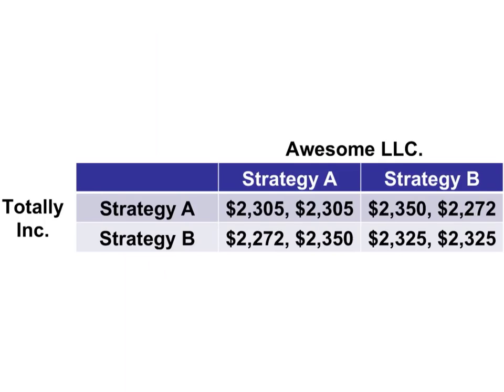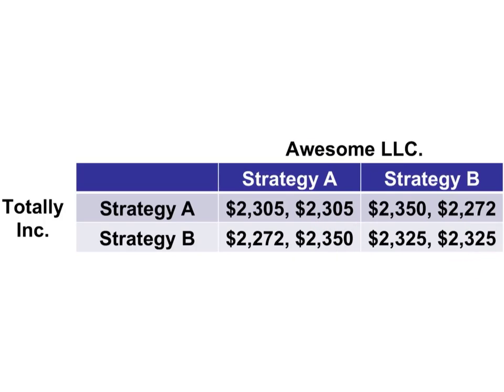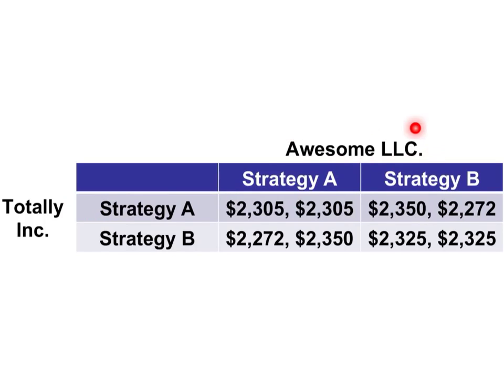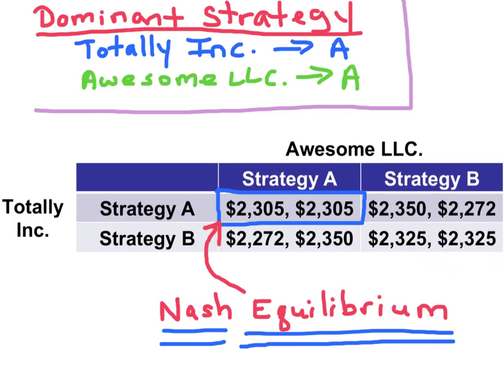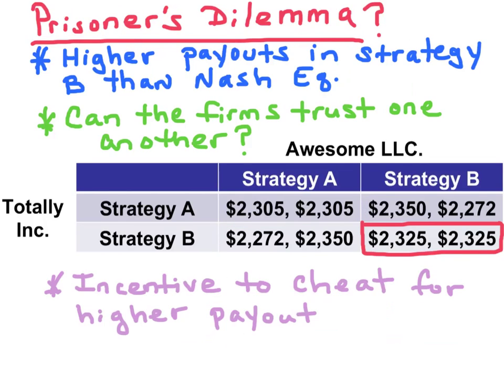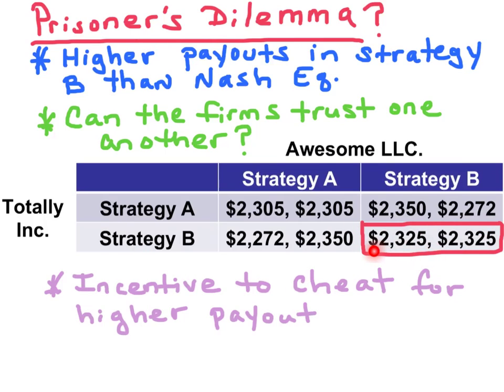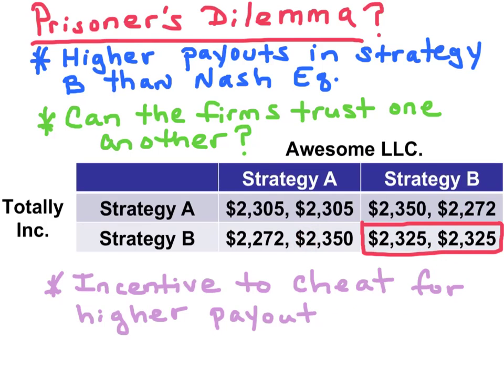Game Theory - AP Microeconomics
How to find a firm's dominant strategy and the Nash equilibrium in a game theory matrix. This applies to oligopoly behavior. You will also see an example of the prisoner's dilemma.